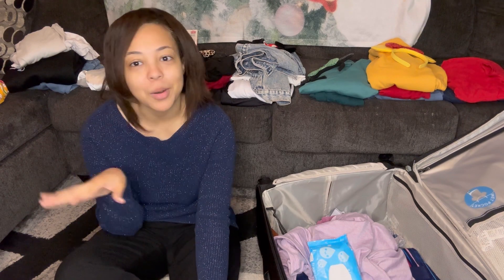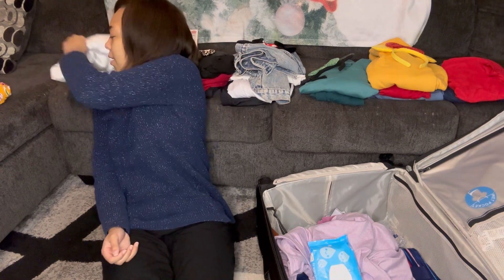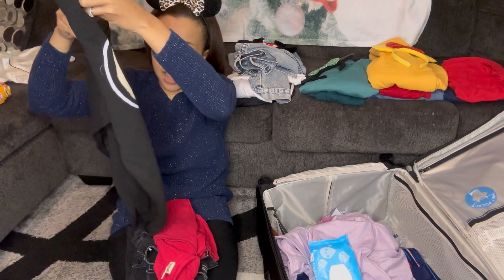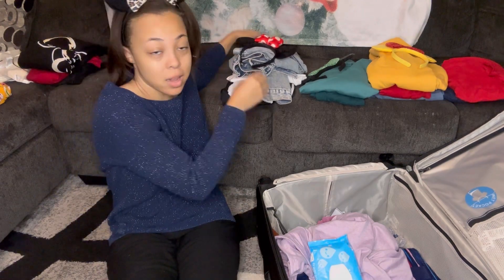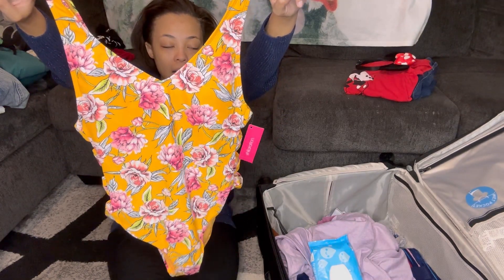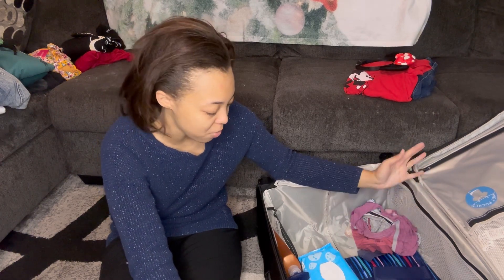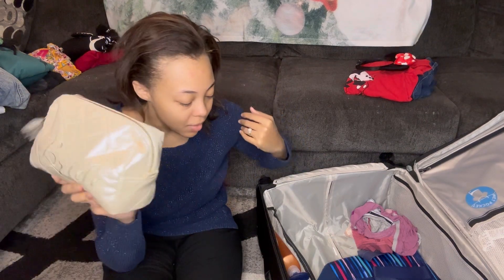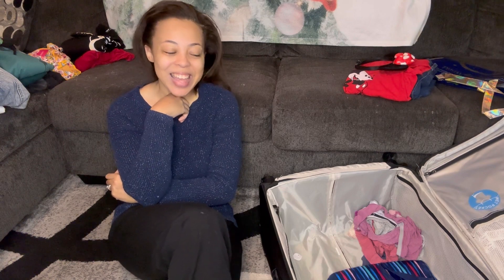PACK WITH ME FOR DISNEY WORLD | DETAILED PACKING VIDEO WITH WEATHER FORECAST | TIPS AND TRICKS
Hey everyone! The Disney vlogs have officially started! We are kicking off the vlog series with a packing video. Here I go into detail with weather forecast and explain each outfit and why I strategically chose that outfit based on the weather. I know Winter months can be pretty hard to predict to wear in Florida’s unpredictable weather.

In this video I break down each park with each outfit and go over my toiletries and a few park bag essentials as well. If you have any questions, please leave them down in the comments below and let me know if I’m missing anything before we head on our magical trip!

2:10 Arrival Day Outfit
5:40 Pajamas
6:10 Animal Kingdom Outfit
8:43 Epcot Outfit
11:00 Hollywood Studios Outfit
13:00 Magic Kingdom Outfit
15:20 New Years Day Outfit/Rest Day Outfit
16:32 Swimwear
18:30 Toiletries
25:45 Packing Everything

Hi! I’m Tanisha, a twenty-something wife to my husband, Warren and fur mama to my mini dachshund, Geno! By day, I’m a Quality Management Analyst. By night, I’m a Christian lifestyle content creator and small business owner. I use my YouTube platform to share tips, ideas, advice, and my personal testimonies of how God continues to use me for His glory.